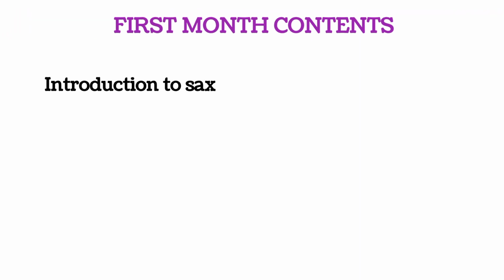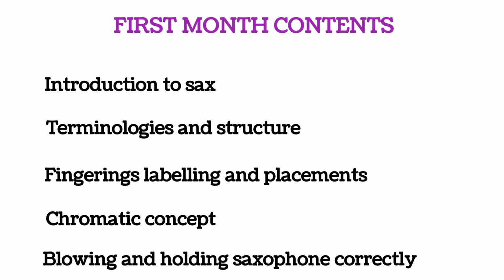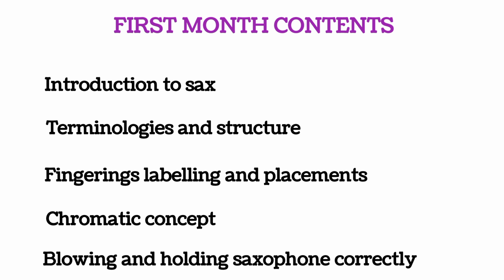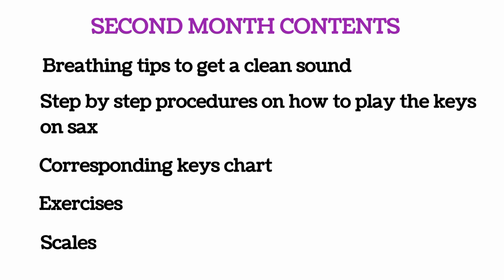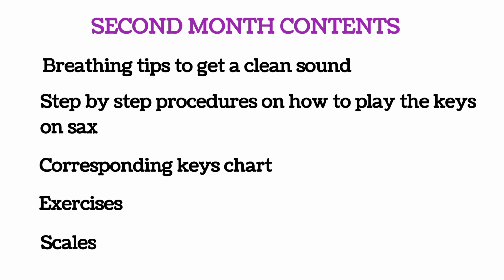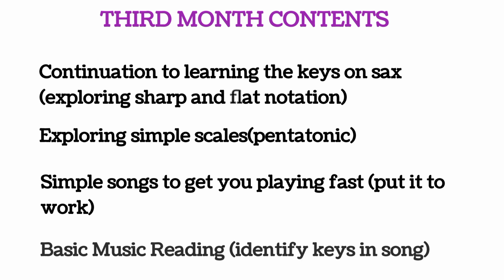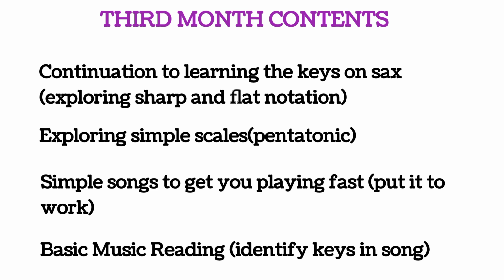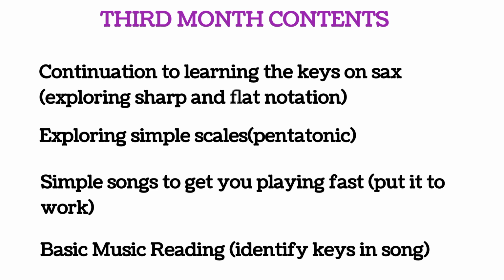BEGINNERS SAX TUTORIAL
This is an explainer video on how to get start in learning saxophone. The training is for beginners online.